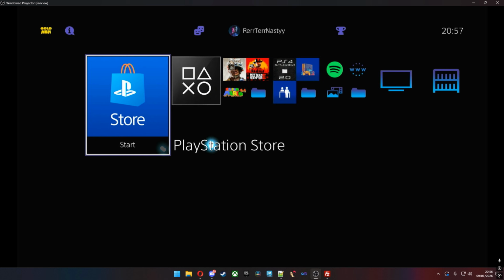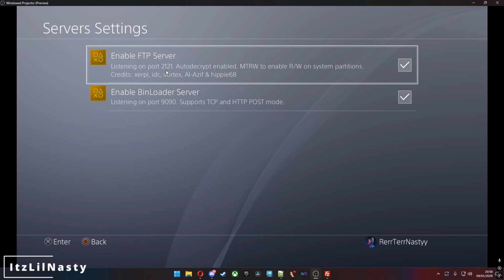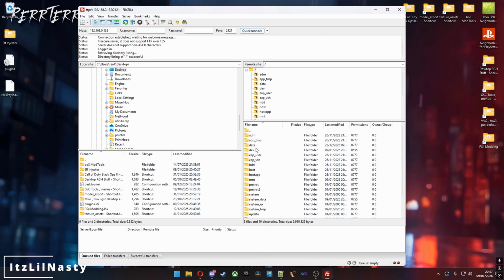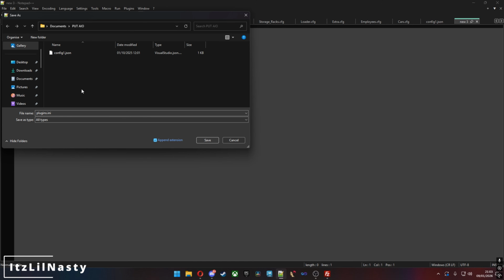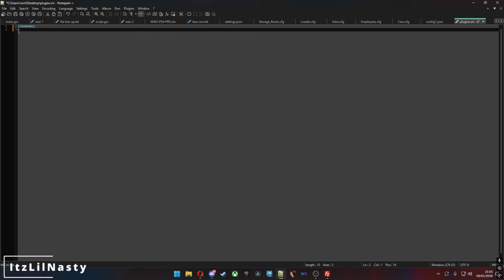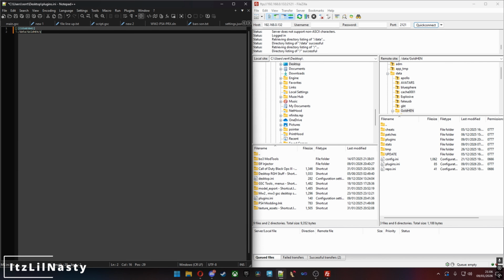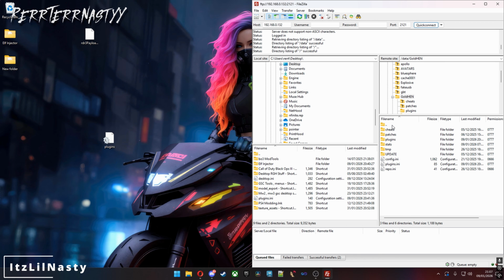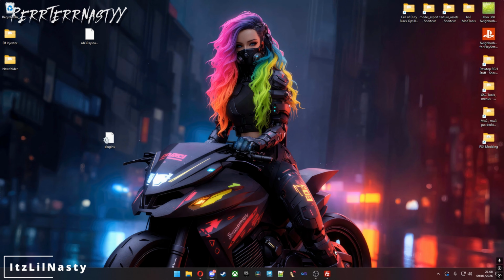HOW TO USE PLUGIN MOD MENUS ON PS4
➩Current Gamertag - XexLilNarsty⇦
☆Sub For Free Stuff(;☆

Timestamps:

0:00 - Intro
0:05 - prerequisite
1:10 - Using FileZilla
1:26 - Plugins Folder
1:45 - Creating Plugins.ini
2:18 - Setting Up Plugins.ini
4:34 - Adding Future Mod Menus
5:04 - Testing Game